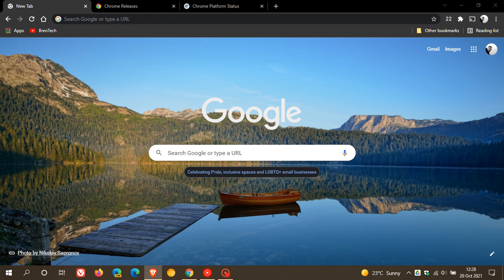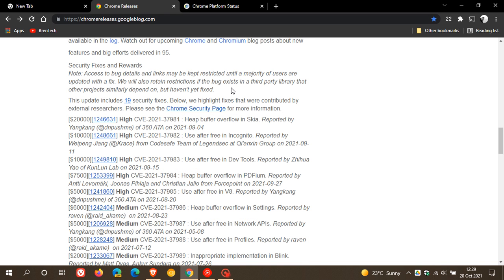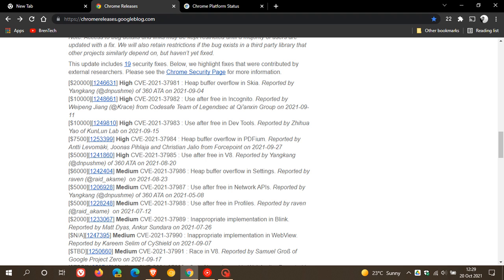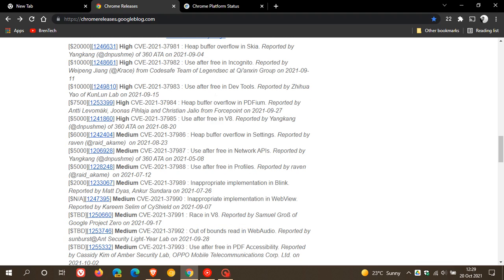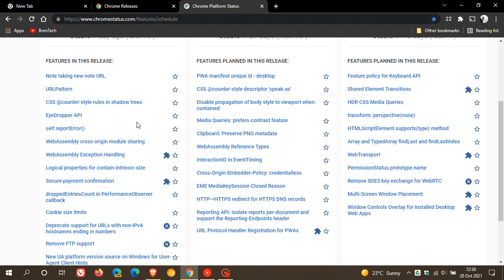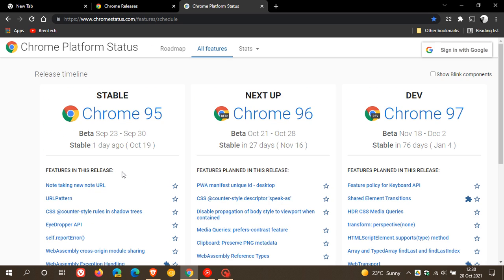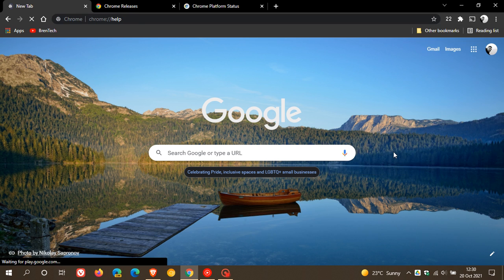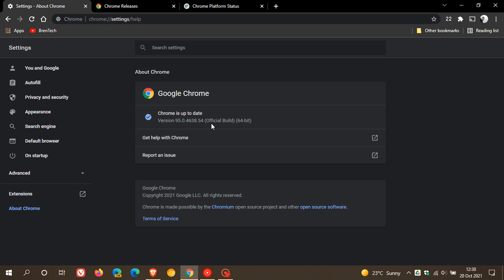What’s new in Google Chrome 95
Chrome now rolls out every four weeks which means key features aren’t as frequent now. This update has a number of fixes and improvements which take place "behind the scenes" and also has 19 security fixes.